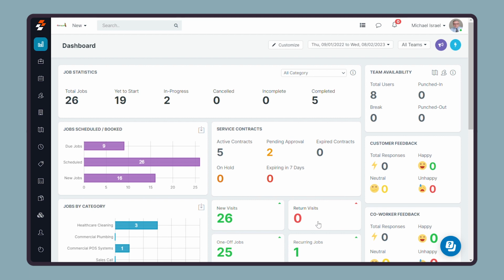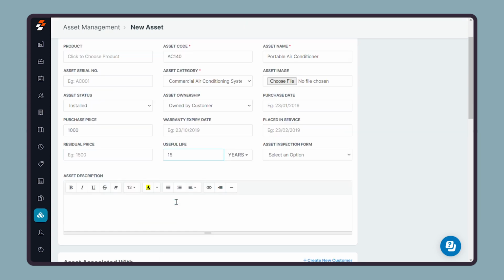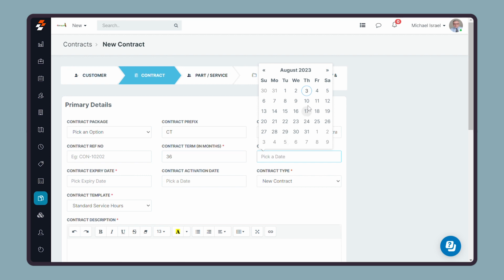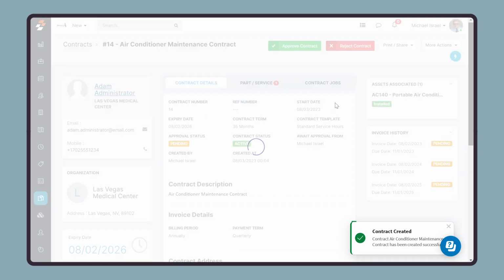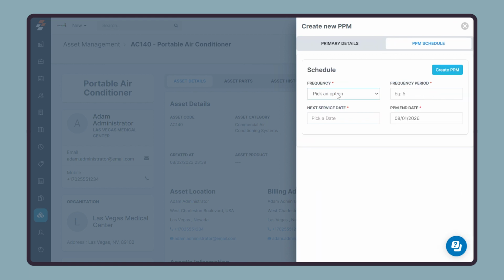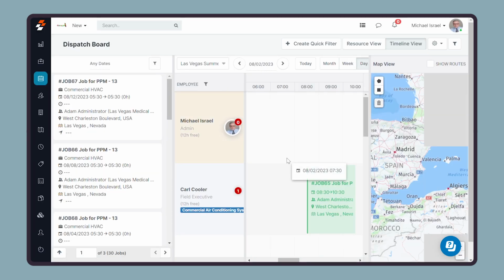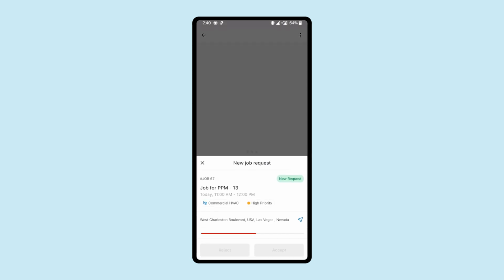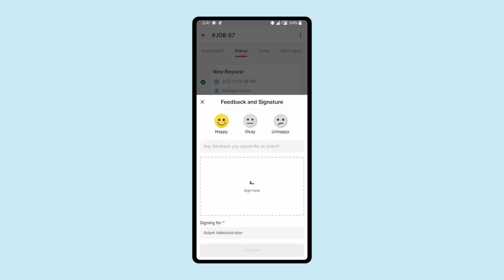HVAC Industry - Zuper Overview Demo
Field Service Management streamlines and optimizes HVAC service operations, including installation, maintenance, repair, and inspection of company and customer-owned assets.

In this video, we will show how HVAC businesses can improve efficiency, customer satisfaction, and overall business performance using Zuper.